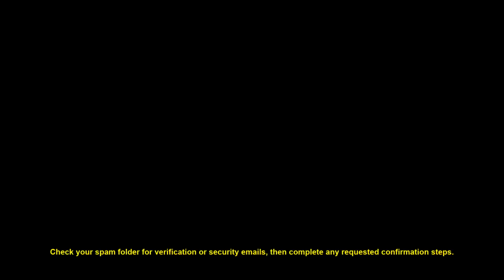How to uninstall LinkedIn Insight Tag from WordPress - Quick Tutorial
In this quick tutorial, you'll learn how to easily uninstall the LinkedIn Insight Tag from your WordPress site. Whether you're looking to optimize your website's performance or simply remove unnecessary tracking, this step-by-step guide will walk you through the process seamlessly. Say goodbye to unwanted tags and ensure your site runs smoothly!